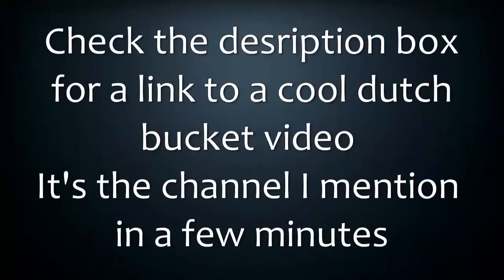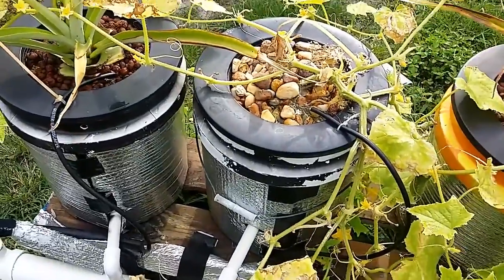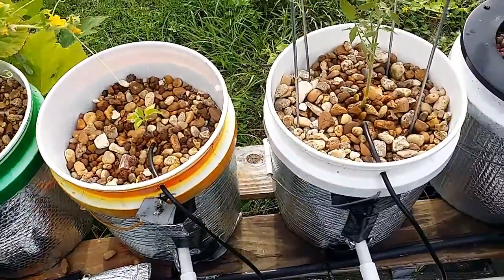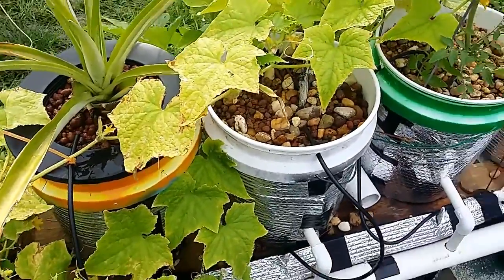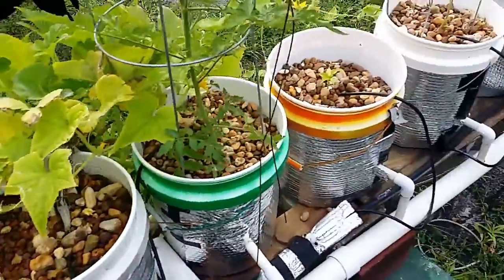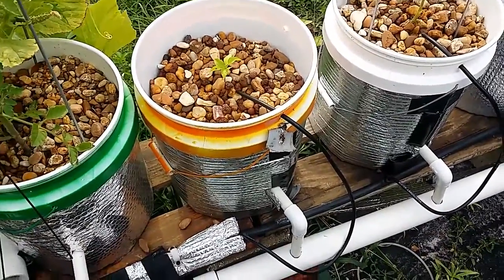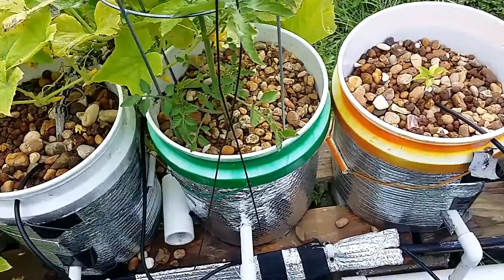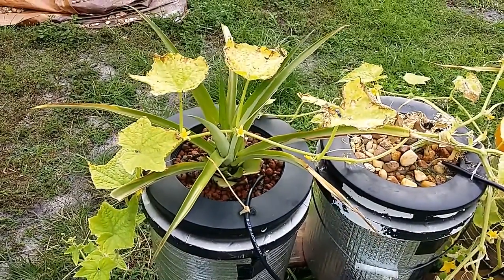potential problems with dutch buckets in aquaponics ep 67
I've been running into a small problem with the small irrigation tubes running to the dutch buckets in the aquaponics system.
They have been getting clogged and its starting to be an annoyance.
If you are going to run dutch buckets you need to have some decent filtration.
Also I watched this video with a pretty cool dutch bucket design. His name is Brock Hughes and he has a great hydro channel. Here is the link to the video